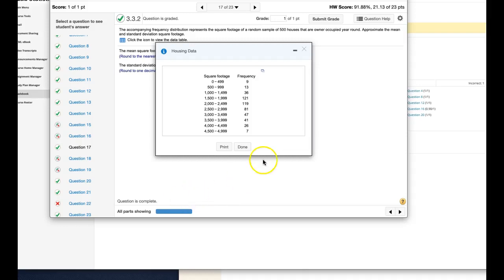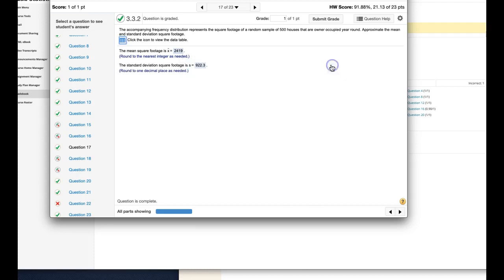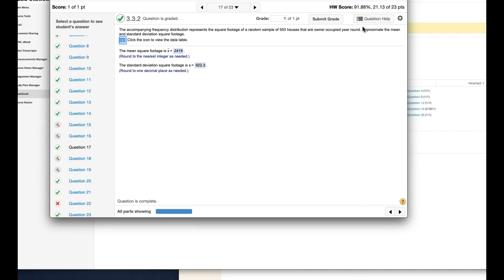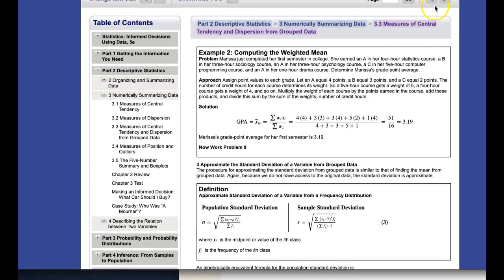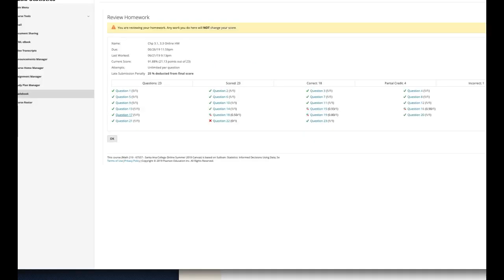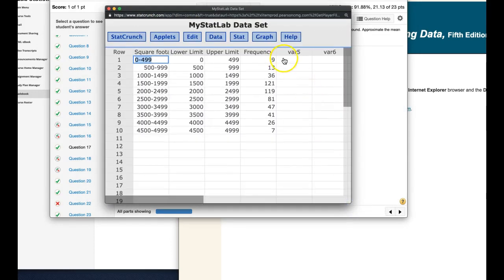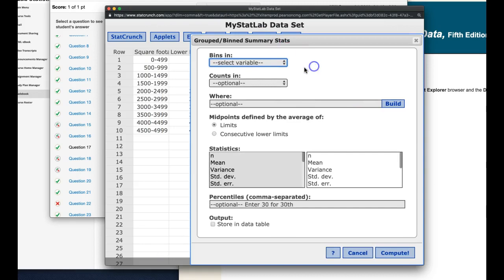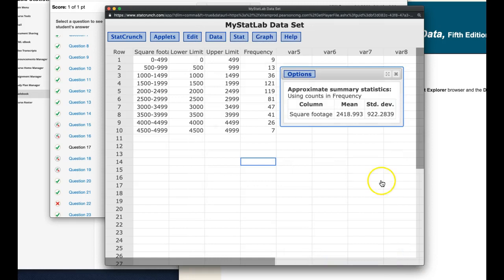Math 219 Grouped Data Mean/SD